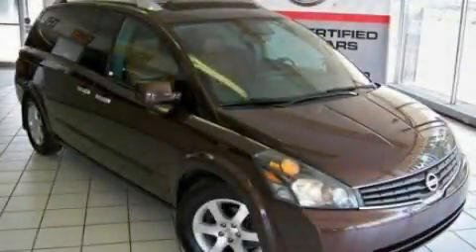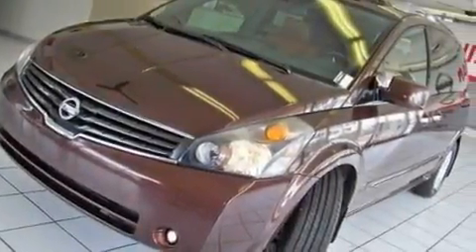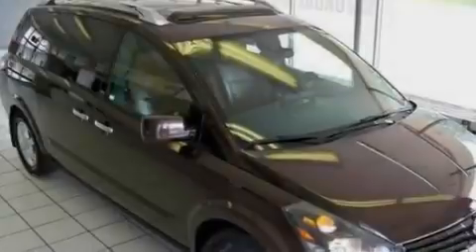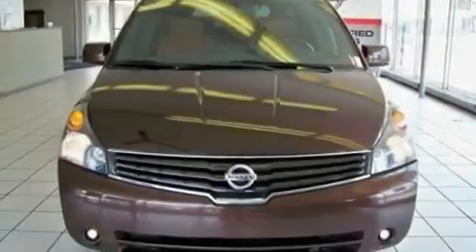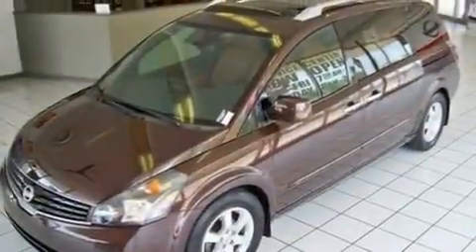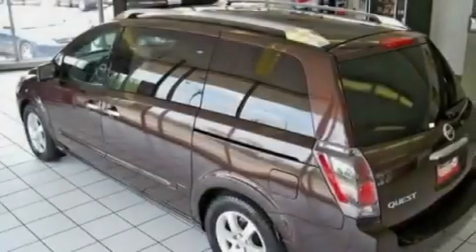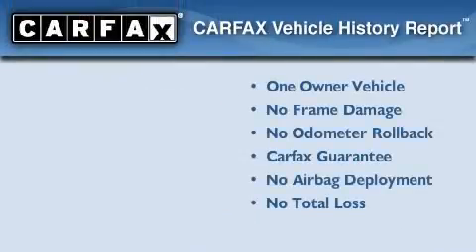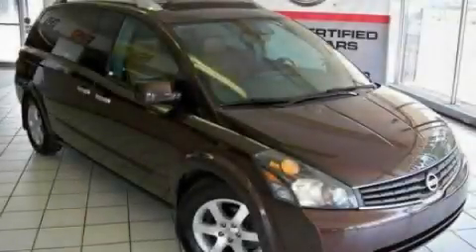2007 Nissan Quest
Year : 2007

 Make : Nissan

 Model : Quest

 Engine : 3.5L V6

 Trans . : Automatic

 Exterior : Orange

 Miles : 59,750

 Preowned 2007 Nissan Quest